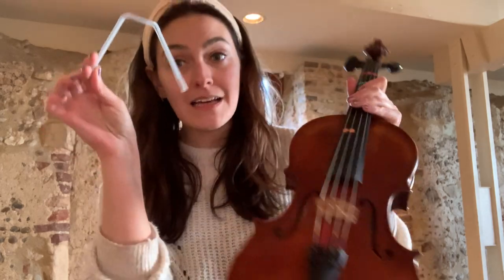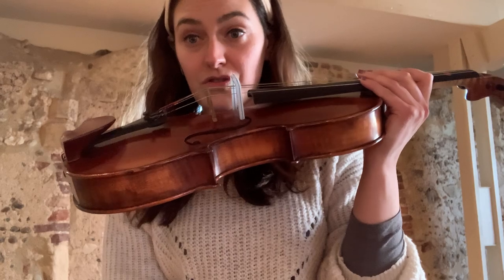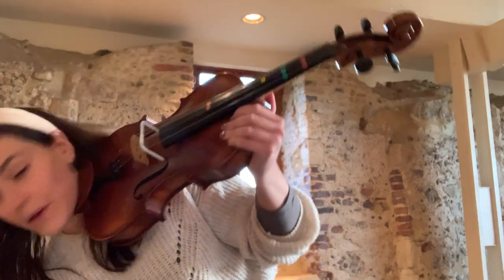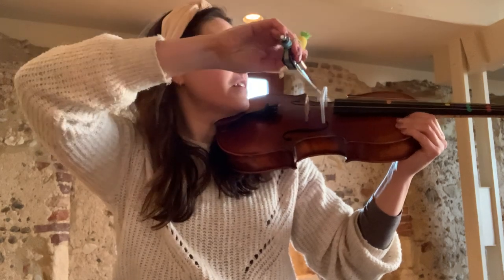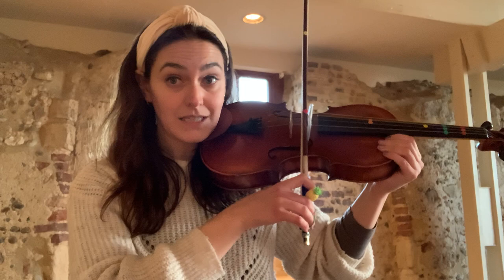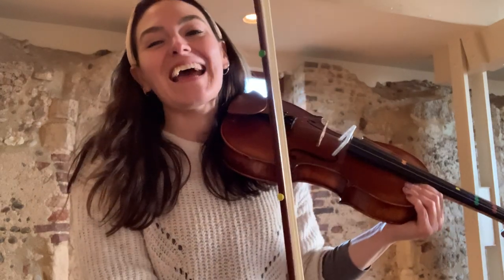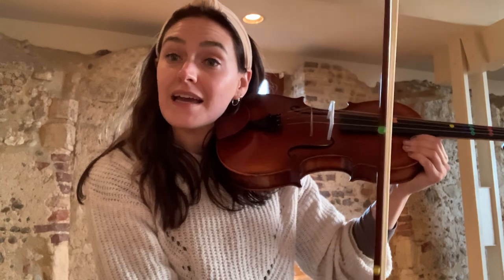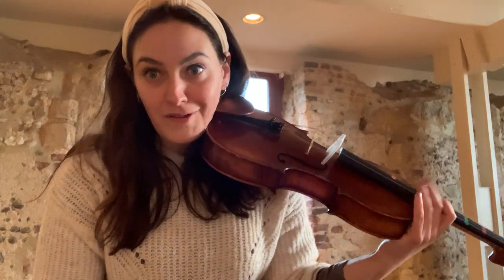January workshop: #3 Bow exercises with the viola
This video demonstrates exercises to help bowing with a straight arm and smooth string crossings.